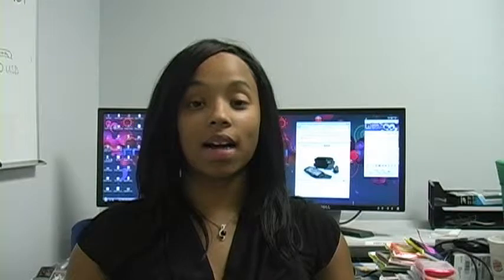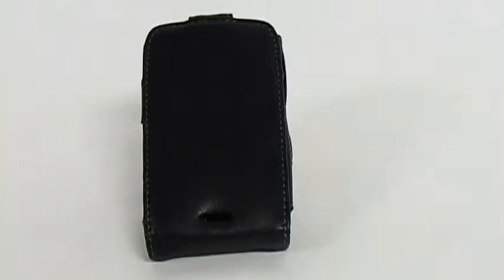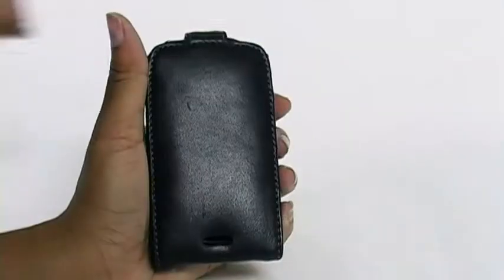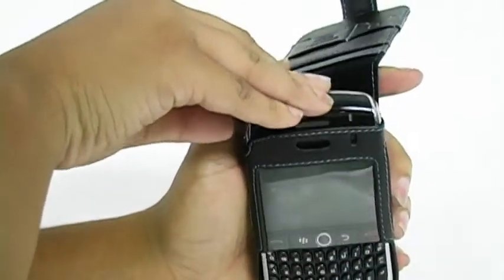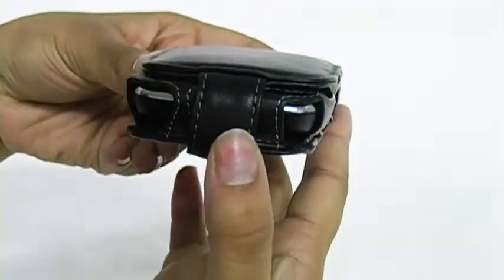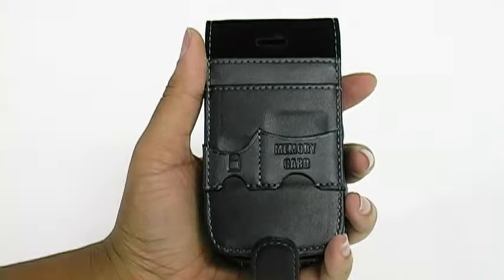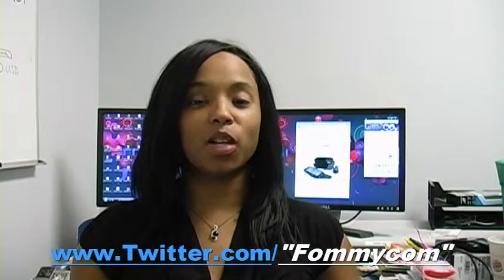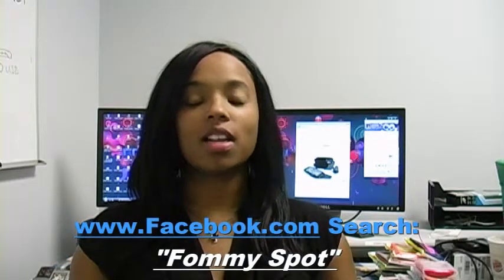Amzer Leather Flip Type Case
This case is all you need when you walk out the door! The interior features slots for memory cards and credit cards, cash or business cards. Velvet lined interior keeps your BlackBerry nice and comfy, while a thin, clear membrane safeguards your delicate screen. Precise cutouts allow for a fully functional BlackBerry. Optional belt clip keeps your device exactly where you want it. Contrasting hand stitching accentuates the genuine leather, making this case look great in any social situation. The Elite Leather Flip Case was conceived and created to stylishly protect your BlackBerry 8900!